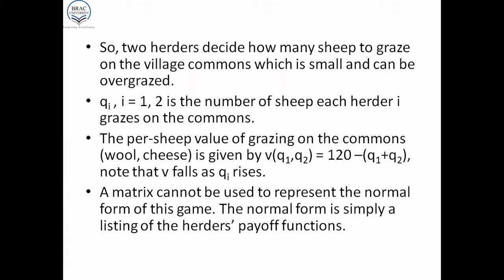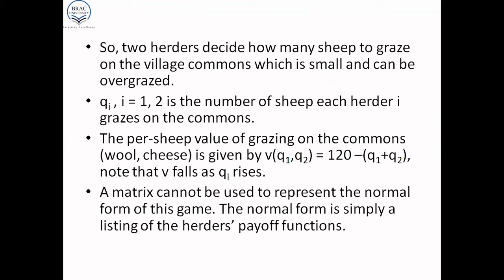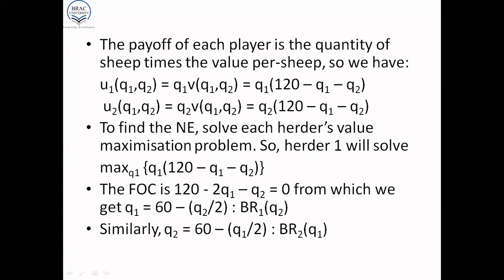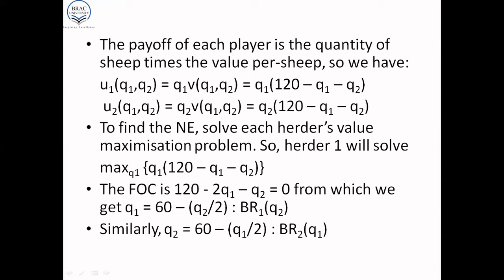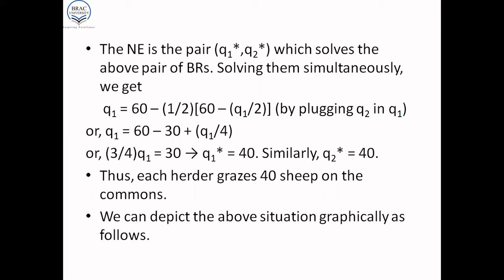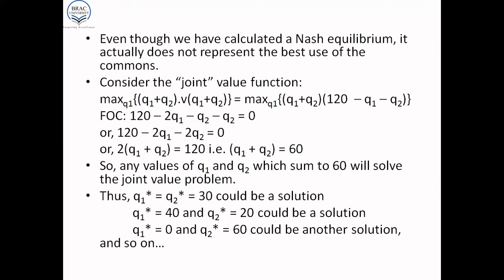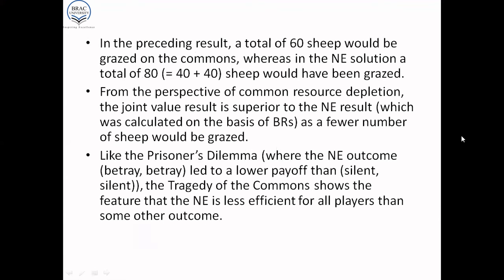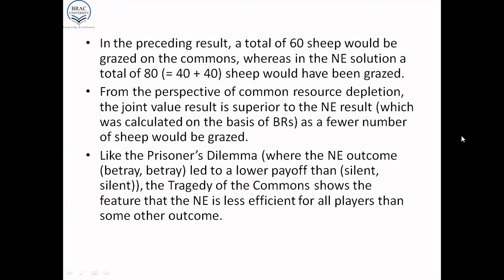ECO208Lec12P2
This is part 2 of lecture 12.